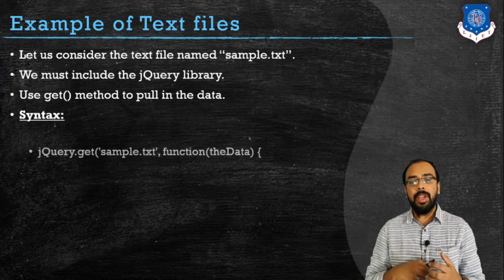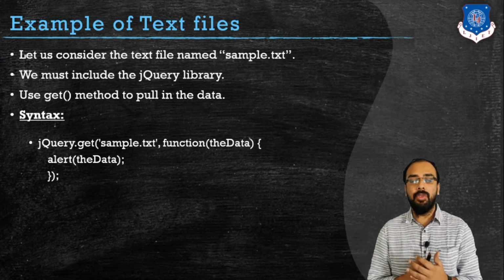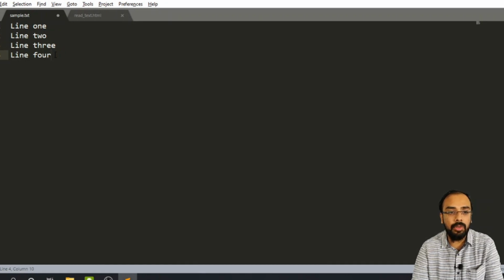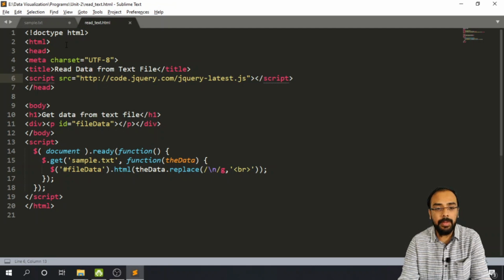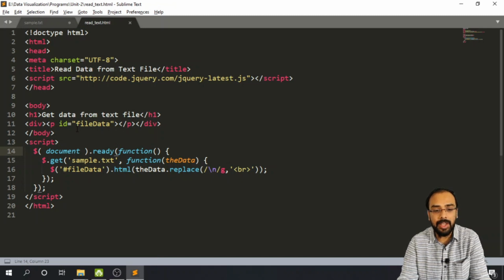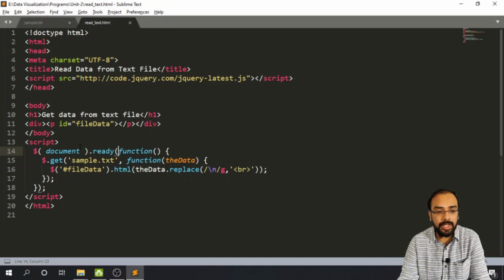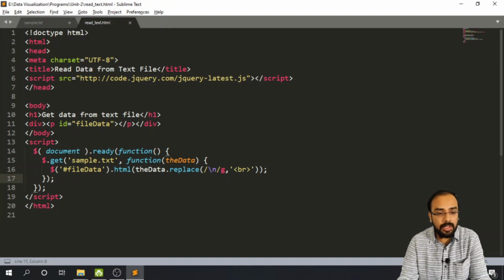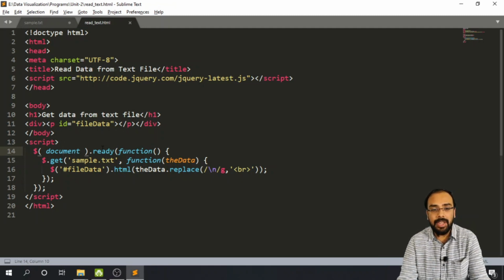Reading Data From Standard Text Files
Steps for executing the code

1. Create a server (Server 2000 for Chrome/ XAMPP/WAMP) with root folder as project folder.

2. Link your URL in html file as "localhost:8080//filename.txt"

3. Save txt and html file in same project folder.